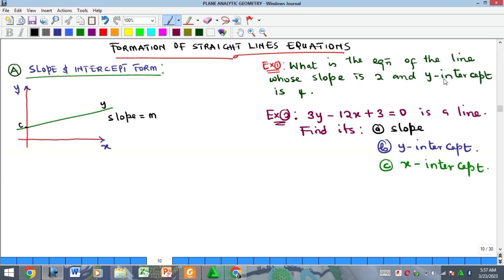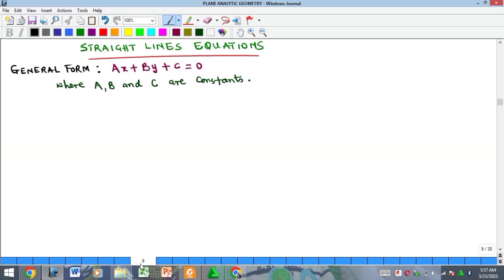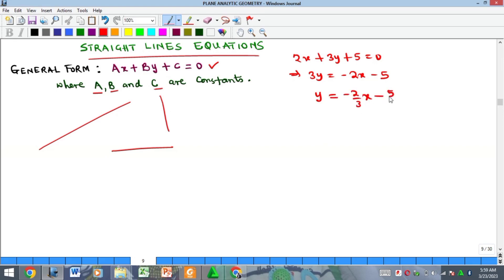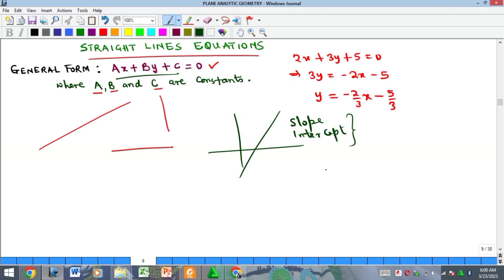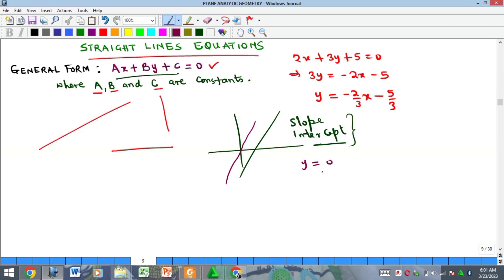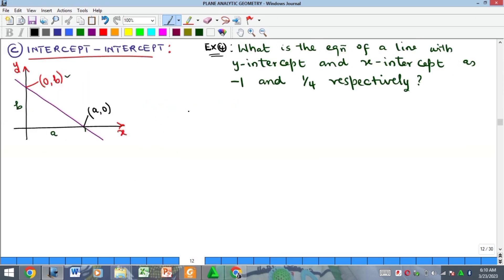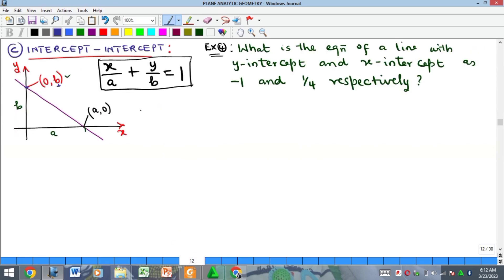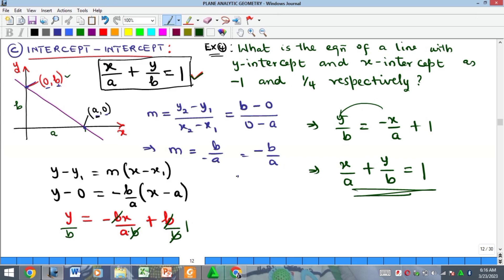Equation of Straight Lines 1 | How to generate the different forms of equations of straight Lines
How to prove the different forms of equations of straight Lines.